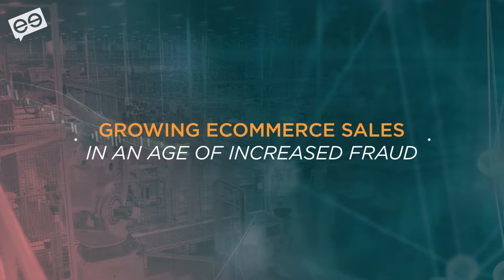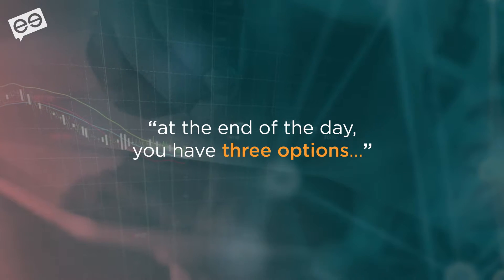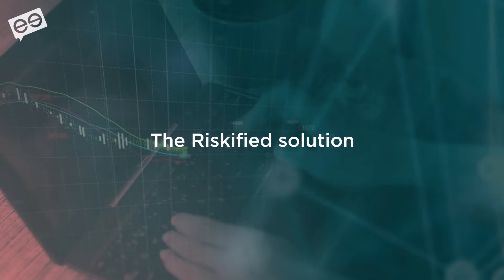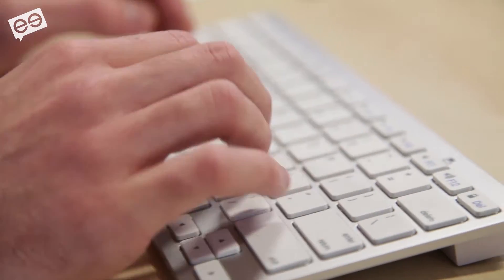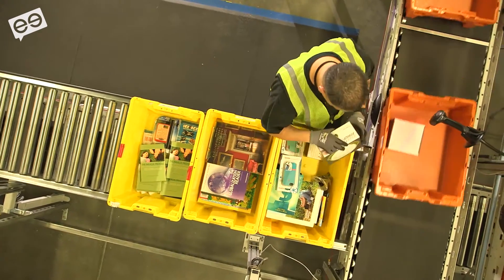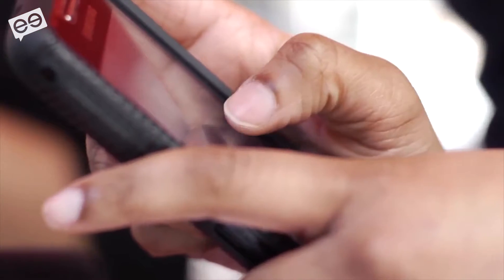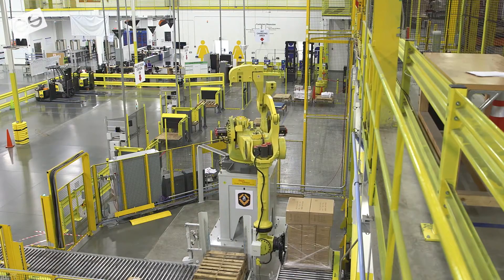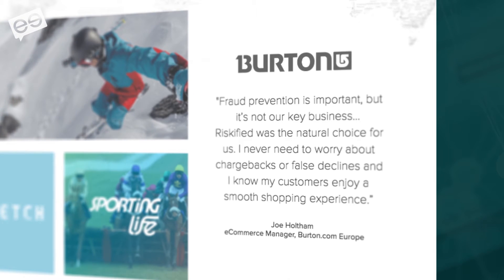Growing online sales in an age of increased fraud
Online sellers face a dilemma: they want to grow their business, expand into new territories and drive more sales. But the rise of card-not-present fraud poses a real challenge. Vendors are forced to decline good orders. They face the prospect of high chargeback fees for getting it wrong, and high processing fees to cover the cost of that perceived risk. While fraud prevention controls spoil the customer experience and slow the sales process.
So how can online retailers reduce the decline rate and customer friction, increase sales, and gain greater visibility into where the risks really lie? Riskified’s Eyal Raab explains.